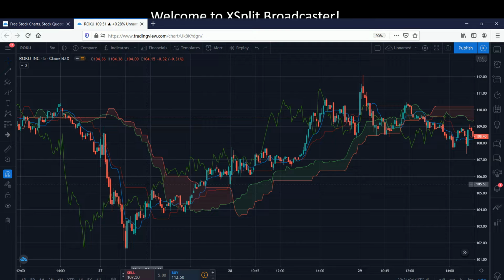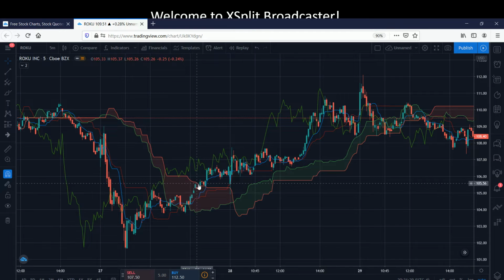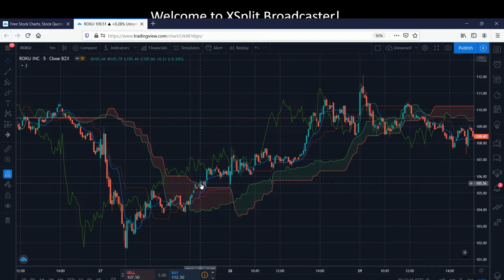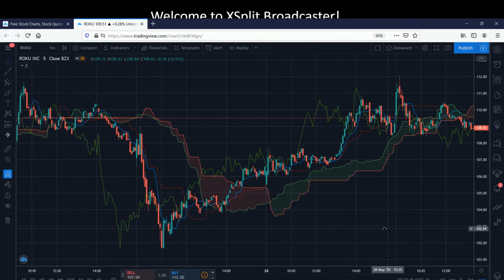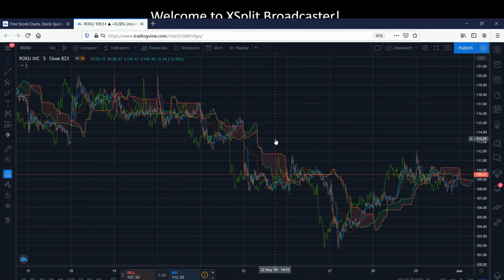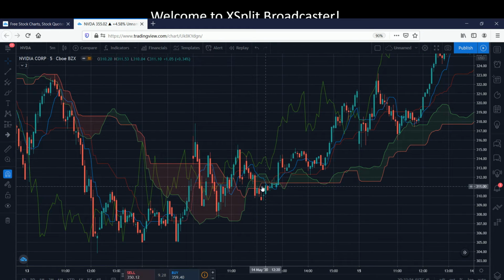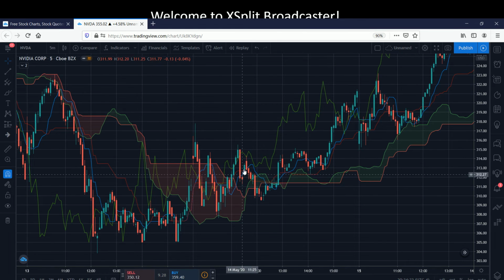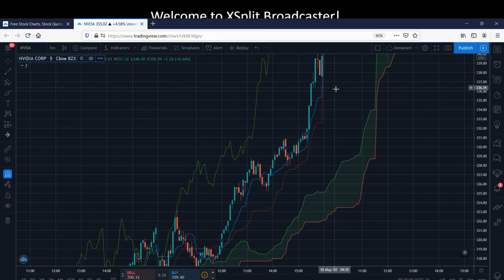How to use the Ichimoku Cloud indicator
welcome everyone! In this video I am talking about how to use the ichimoku cloud indicator to find some of the best entry points